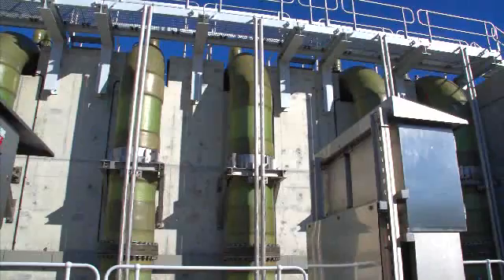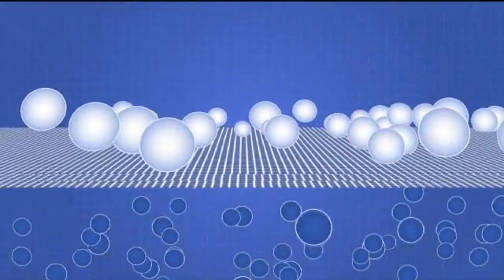Desal Plant Virtual Tour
Virtual Tour of the Victorian Desalination Plant